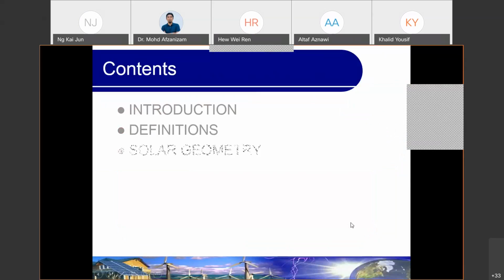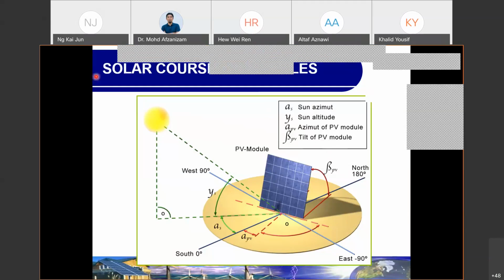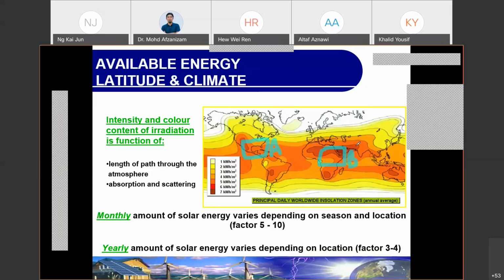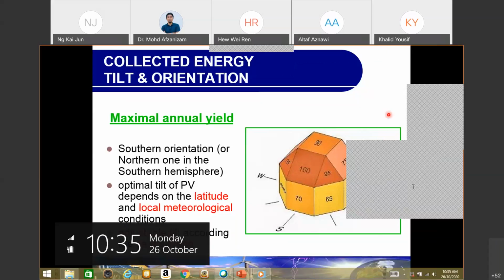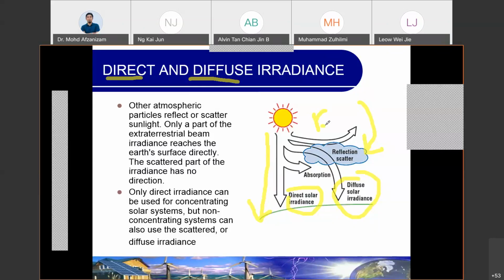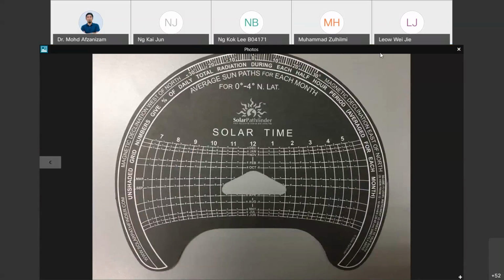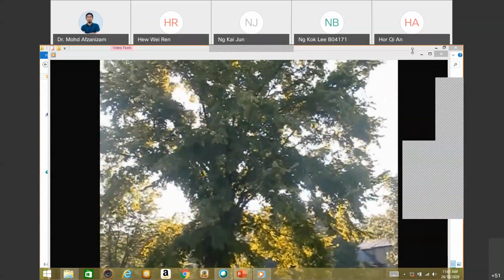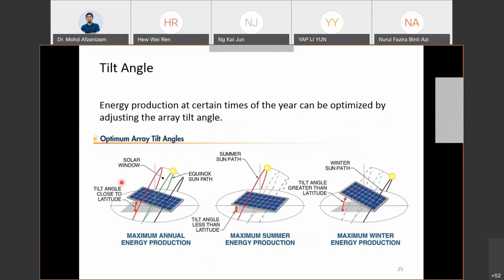Renewable Energy System: 4 (Solar Path Finder)